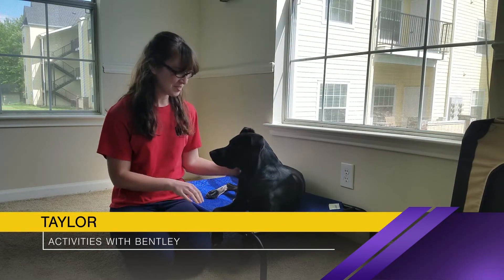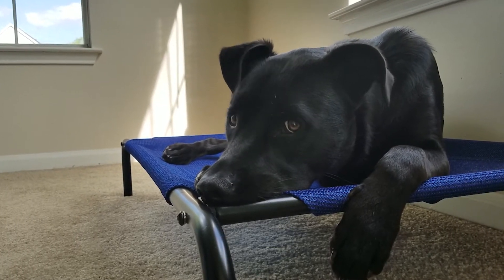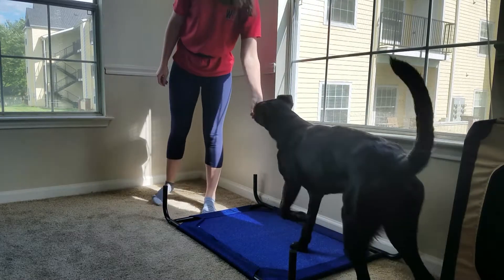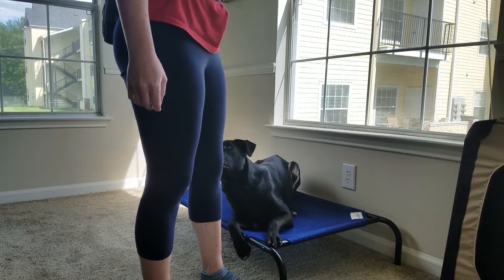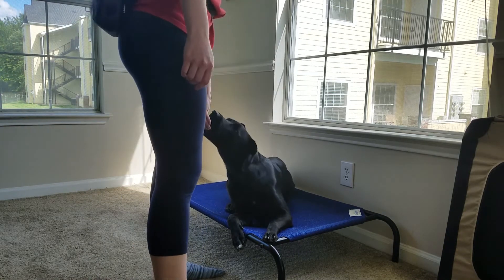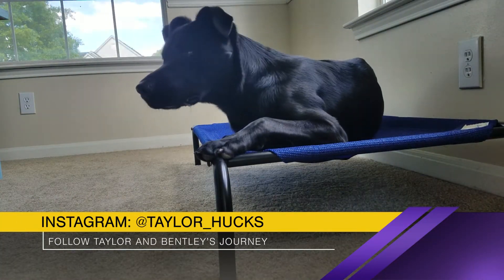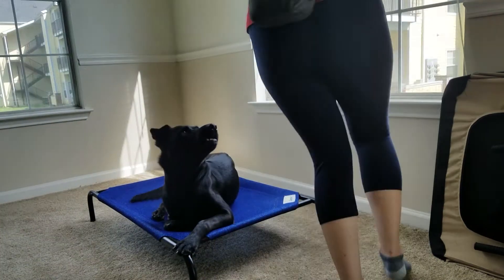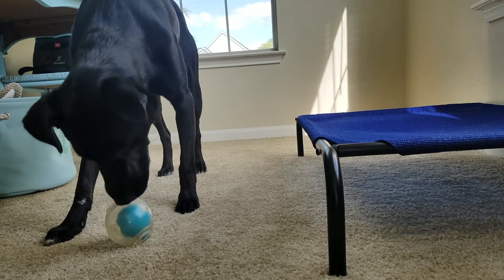Activities with Bentley: Place command